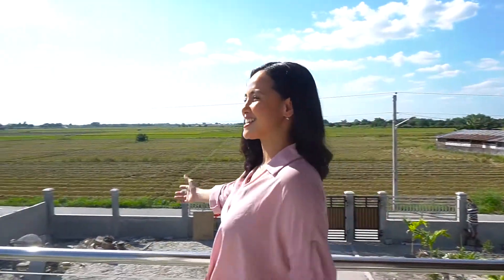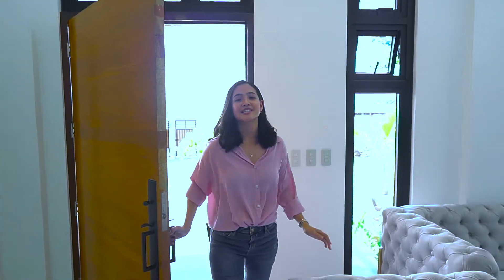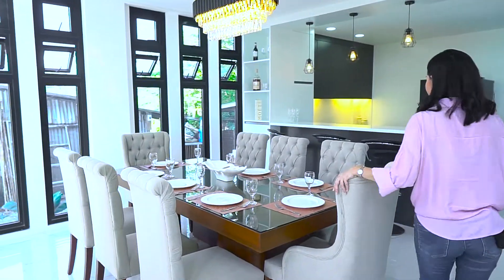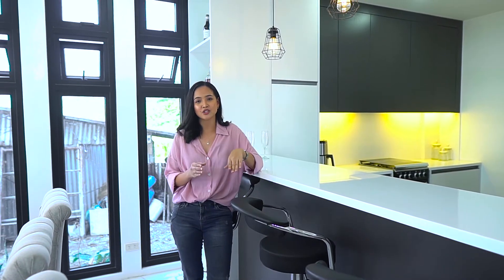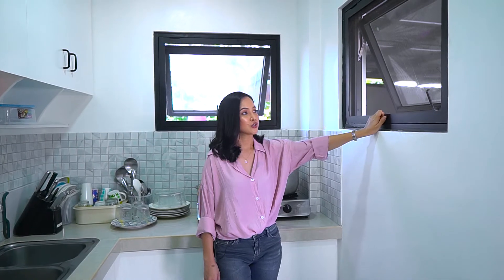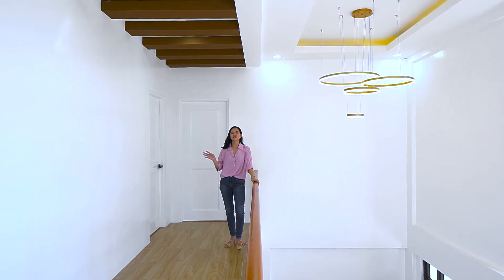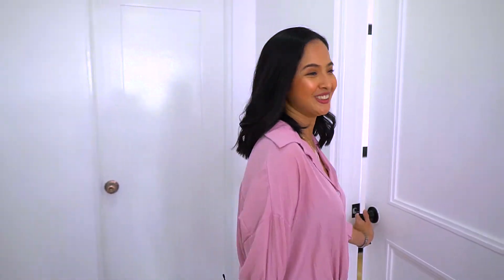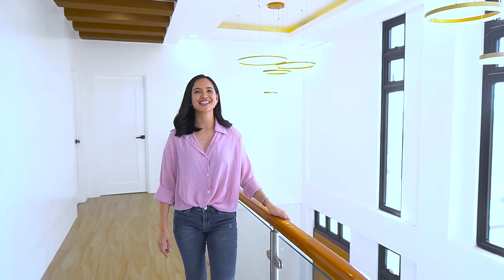DDBS - House Tour - 102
HOUSE TOUR - Tarlac City.
𝑨 𝒉𝒐𝒎𝒆 𝒊𝒔 𝒂𝒍𝒘𝒂𝒚𝒔 𝒐𝒖𝒓 𝒔𝒐𝒎𝒆𝒘𝒉𝒆𝒓𝒆 𝒕𝒐 𝒈𝒐.
Join us as we explore  one of our recently finished project.